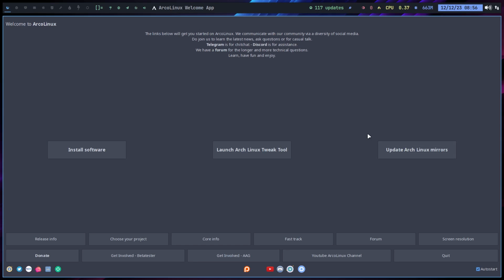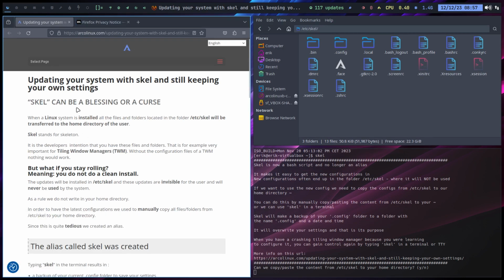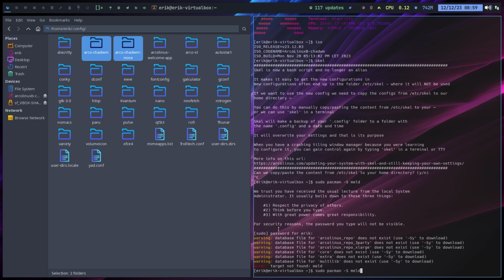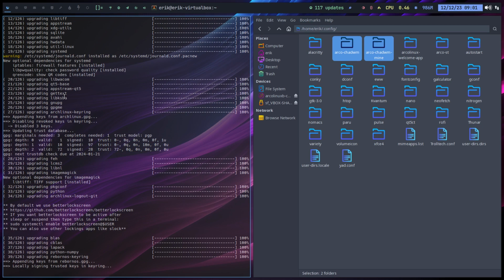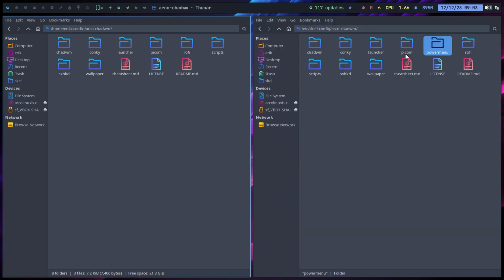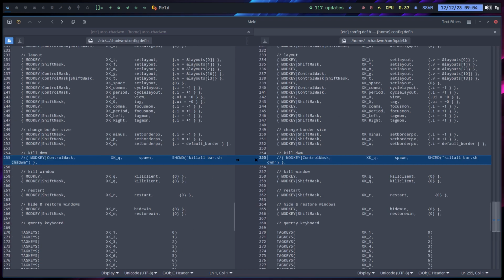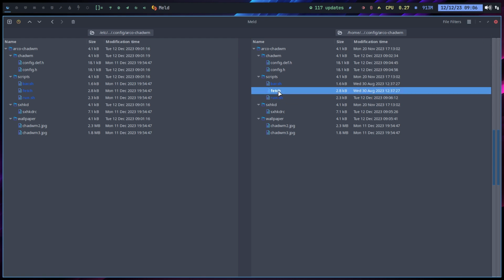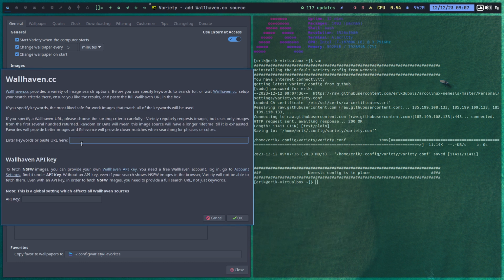ArcoLinux : 3712 How to merge new code into your config - use meld - chadwm powermenu example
Use meld to compare new code with your code - ideal for twm